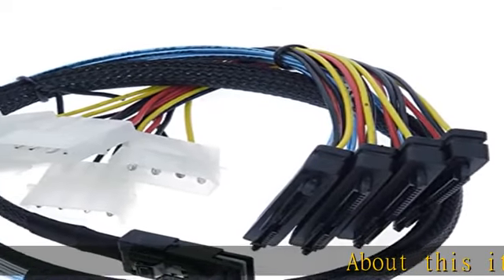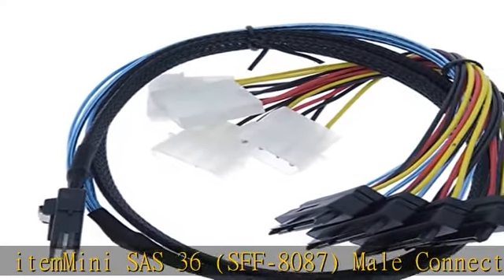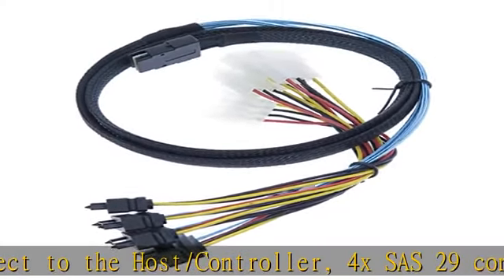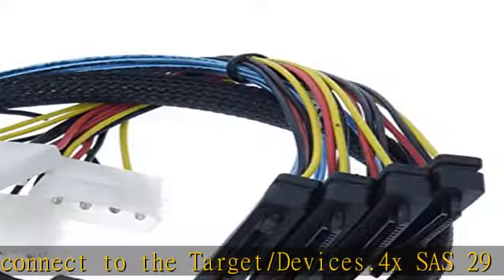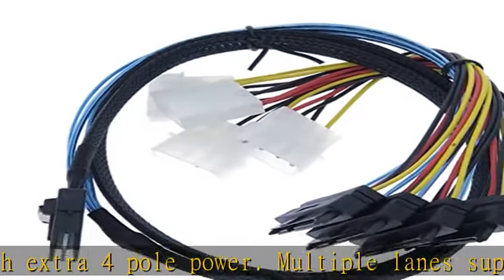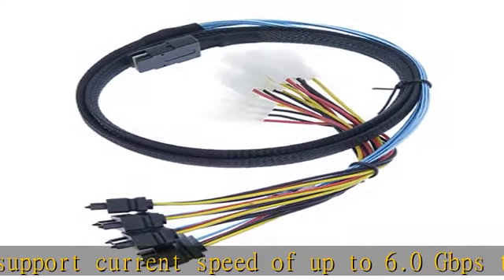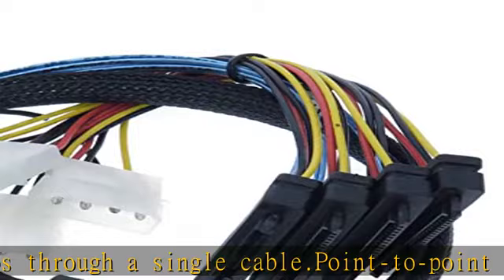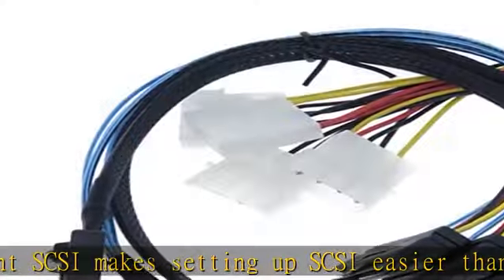EDIMS Mini SAS to SAS Cable Internal Breakout Cable SFF-8087 to SFF-8482 with 4X Molex Power Connec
EDIMS Mini SAS to SAS Cable Internal Breakout Cable SFF-8087 to SFF-8482 with 4X Molex Power Connectors for Raid Controller to Hard Drive 3.3FT